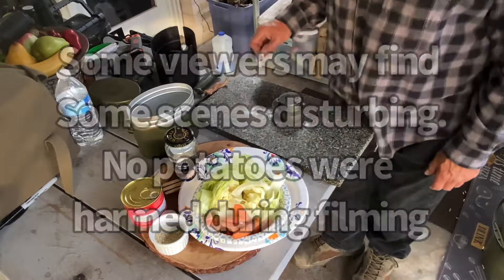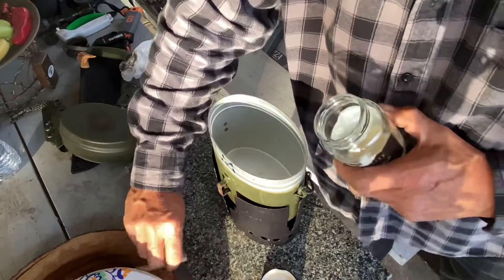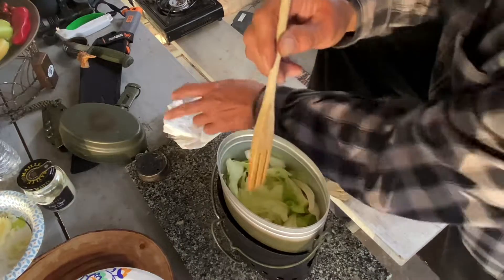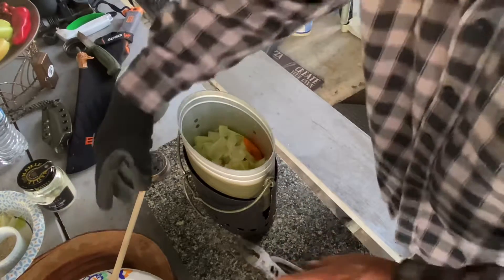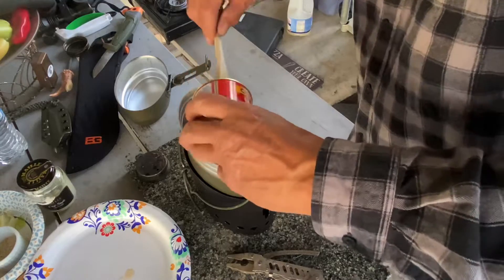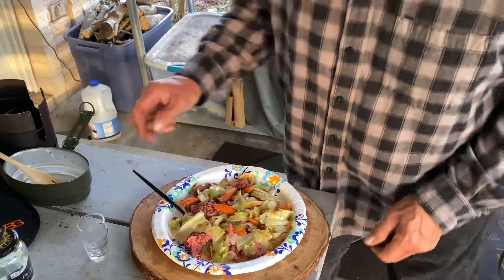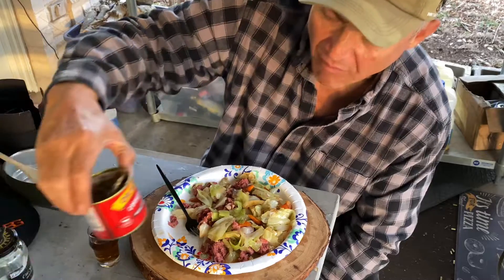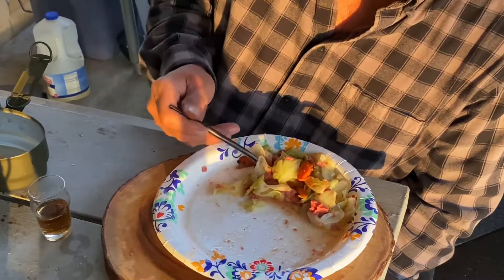Swedish Mess Kit Corned Beef and Cabbage